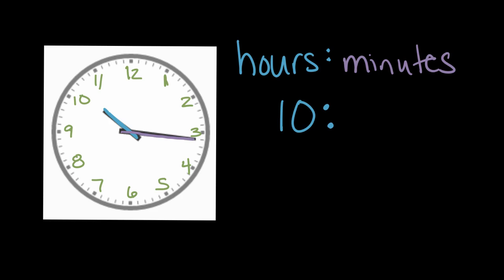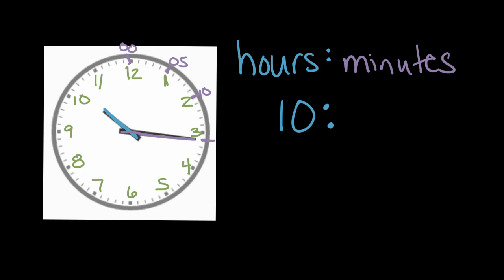Telling time to the nearest minute: unlabeled clock | Math | 3rd grade | Khan Academy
Lindsay reads the time on unlabeled analog clocks to the nearest minute.

Missed the previous lesson?

3rd grade math on Khan Academy: We know you've been rocking through 2nd grade adding and subtracting all kinds of whole numbers (up to 2 digits, right?). That's awesome! In 3rd grade math we want you to start using bigger numbers and start multiplying and dividing, too. By the way, did you know that some numbers aren’t actually “whole?” They’re “partially whole.” We call them fractions! We want you to start playing around and having fun with those, too. There's also area, perimeter, and place value to be discovered. Whew. We have so much to do and can't wait to do it with you. Let's go!